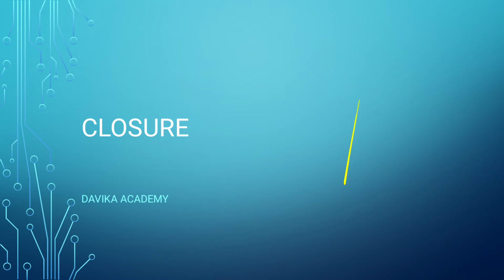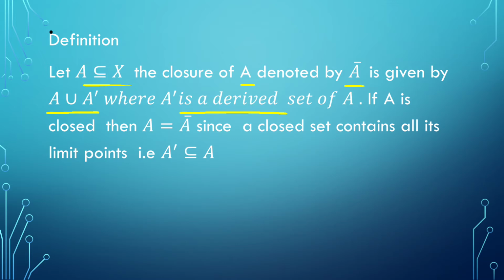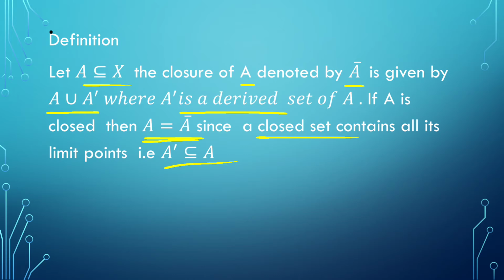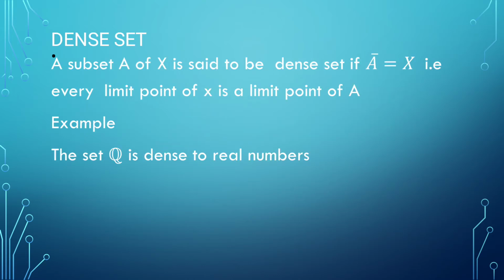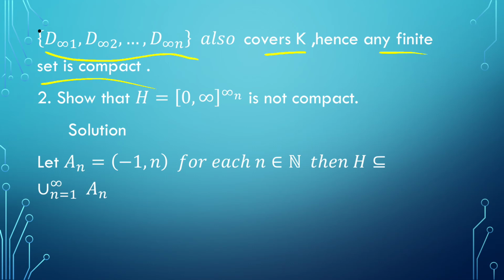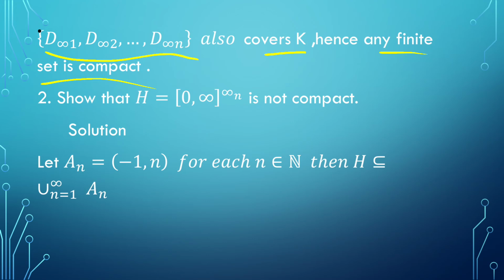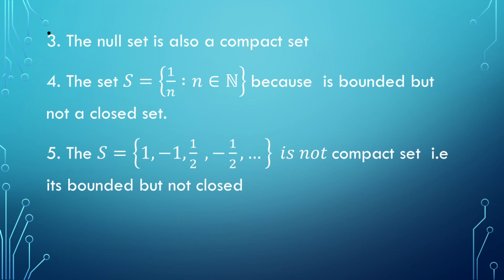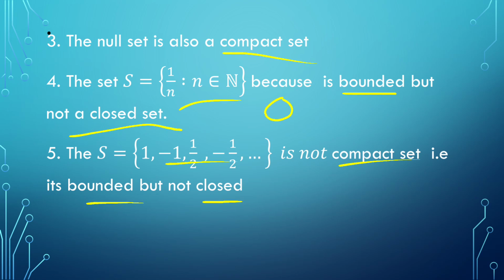Definition of Closure set and Dense set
proof to Every finite subset K of real set is Compact
Definition of Compact Set